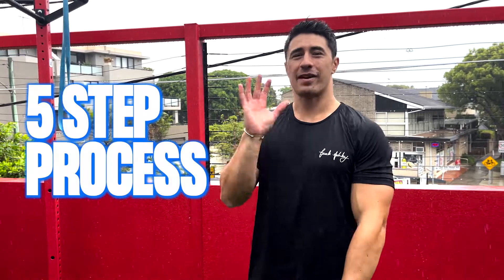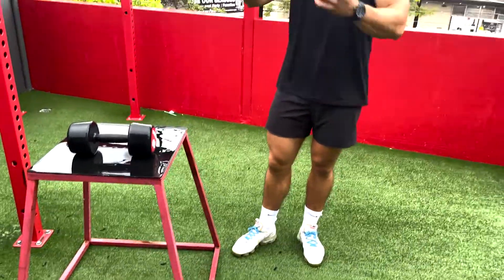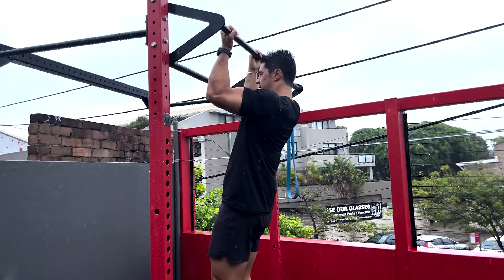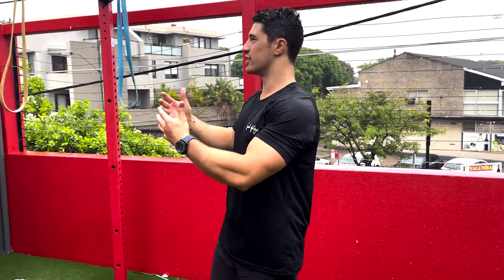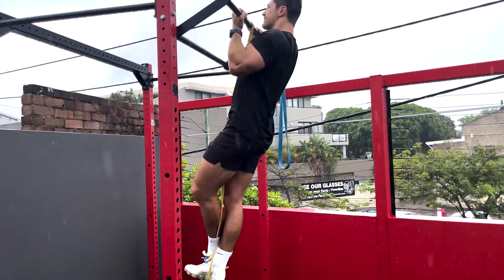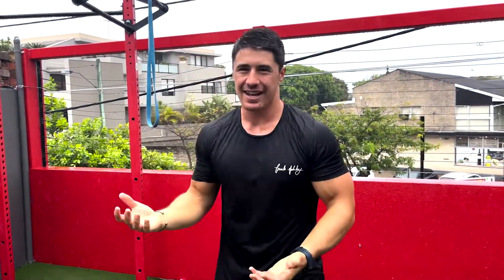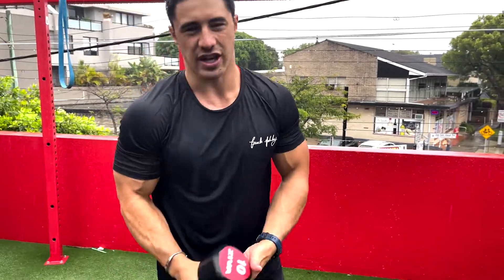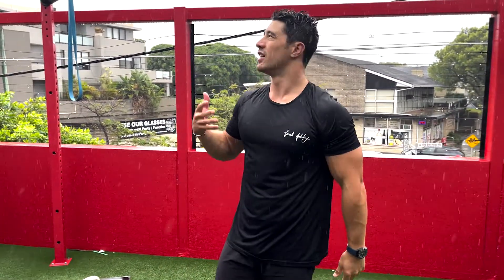GET YOUR FIRST PULL UP - 5 step process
How to get your first pull up in 5 steps! Spend 3-6 weeks at each phase.

If you want to join Team Brock Ashby for body transformation coaching and online personal training with me, check out pur plans